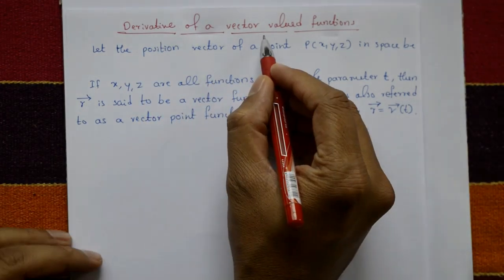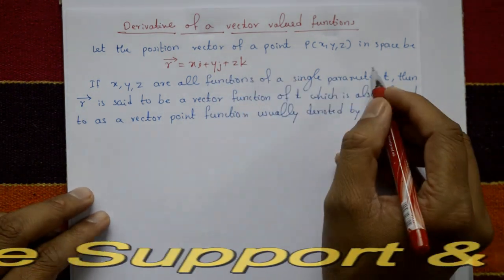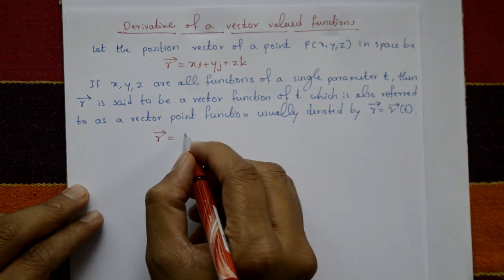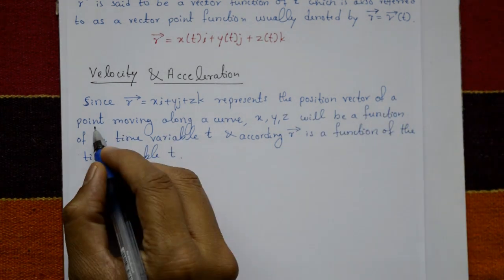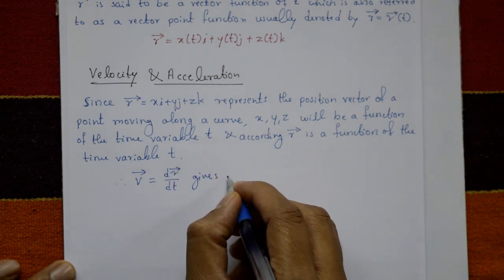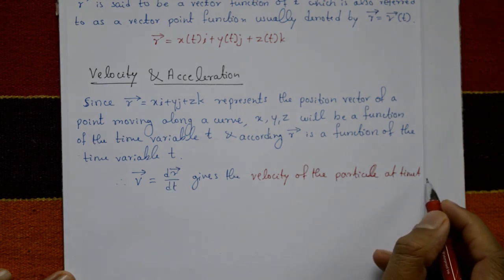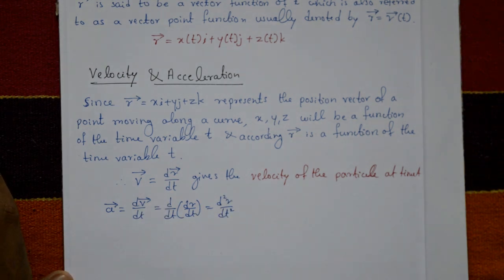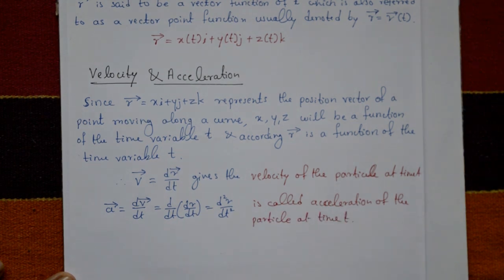Vector definition and concept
In this video explaining Vector definition and concept basic simple points.
A vector is a mathematical object that represents both magnitude and direction. Vectors are often used to describe physical quantities that have both magnitude and direction such as displacement velocity and acceleration.

In mathematics a vector is typically represented as an ordered list of scalar components with each component representing the magnitude of the vector in a specific direction. The components of a vector can be expressed in any coordinate system such as Cartesian polar or cylindrical coordinates.